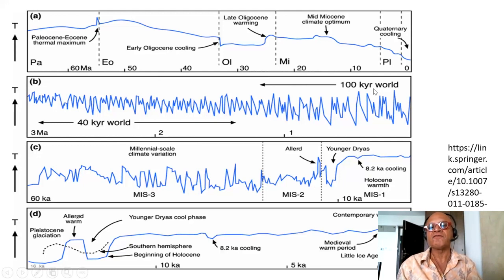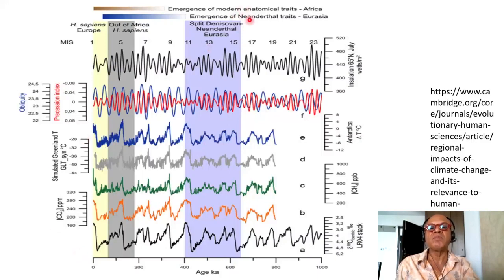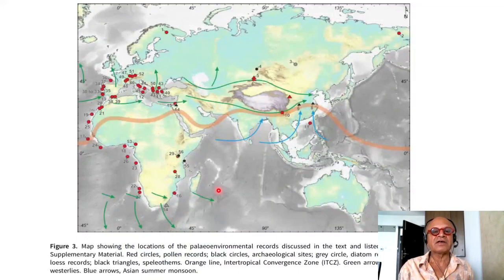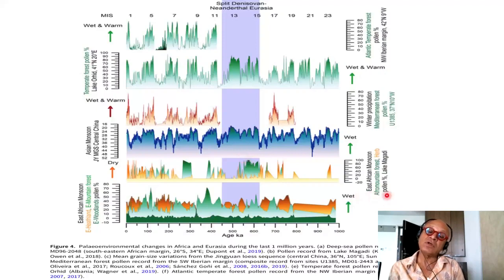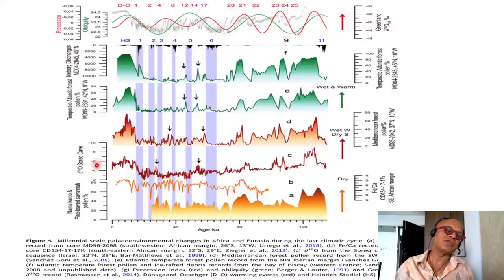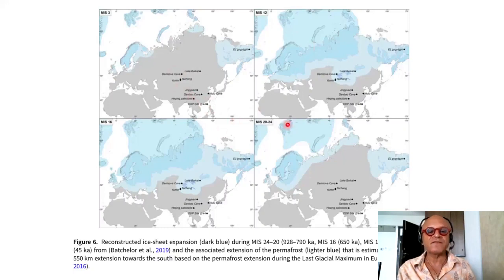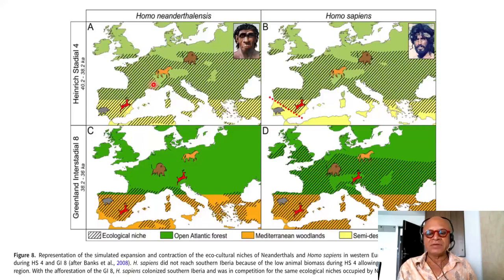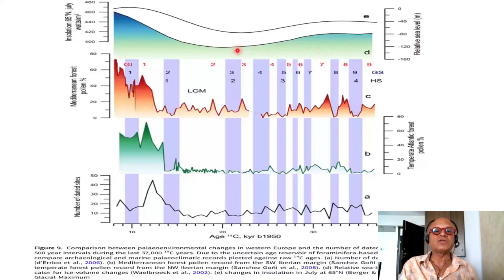13 Regional Climate During the Last 135000 years